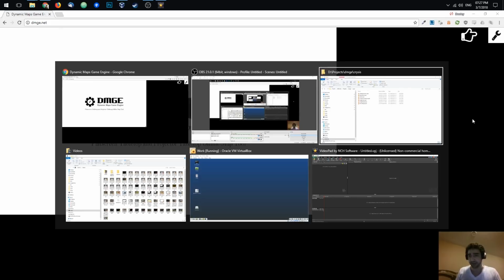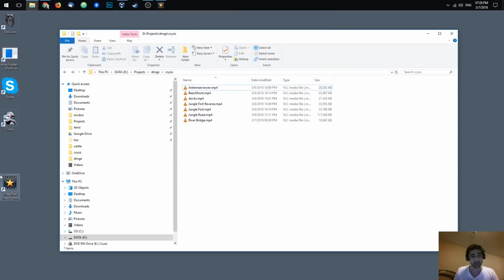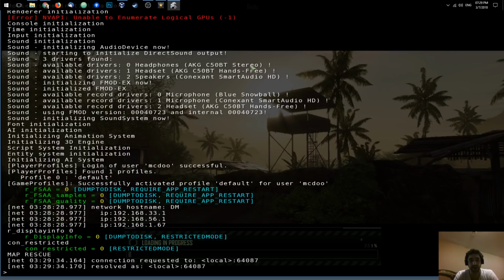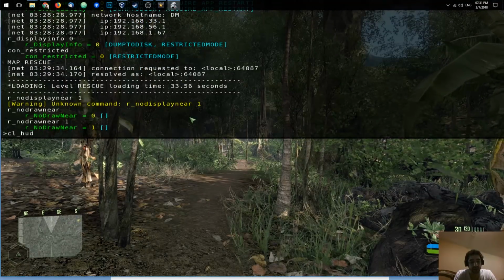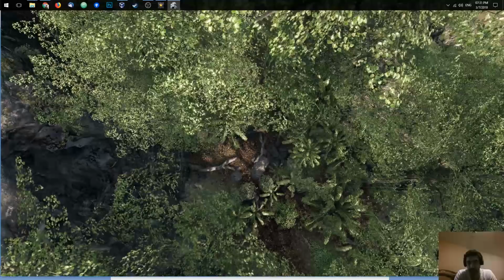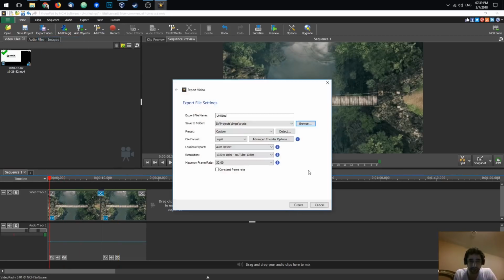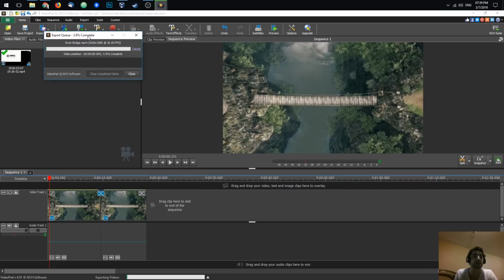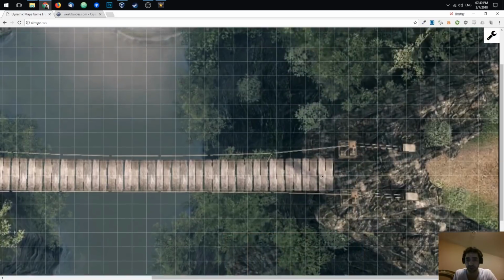How to make a living battlemap out of a video game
Want to make your own living battlemaps for use with your LCD Flatscreen tabletop or projected map surface?  Let's make it happen!

Step 1:  Pick a game
Step 2:  Find instructions for developer mode and console commands
Step 3:  Load the game and hide the hud and weapon.
Step 4:  Fly to an area you like and record it (you can use OBS).
Step 5:  Edit the footage into a loop using your favourite editing software.
Step 6: Post it to YouTube with the hashtag dmge and send me a link!